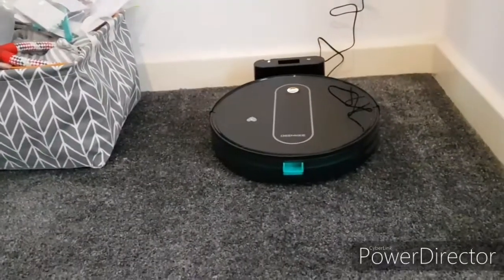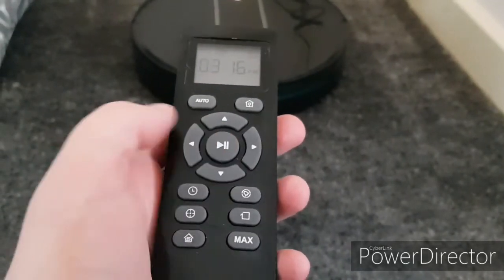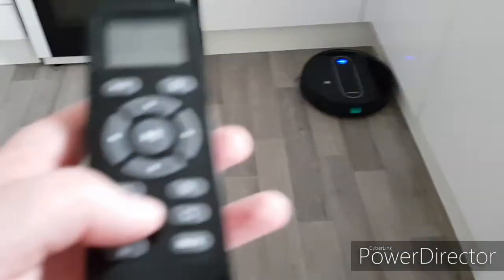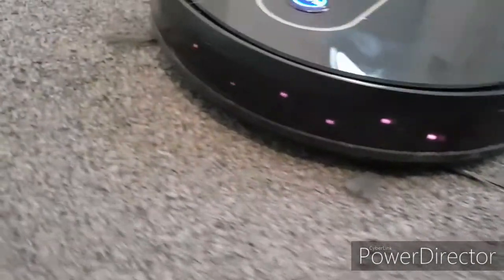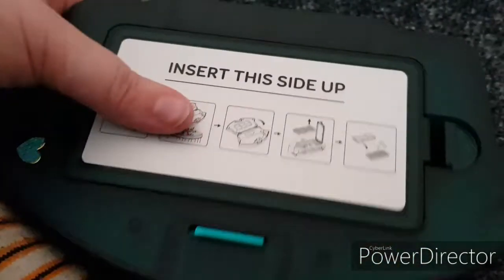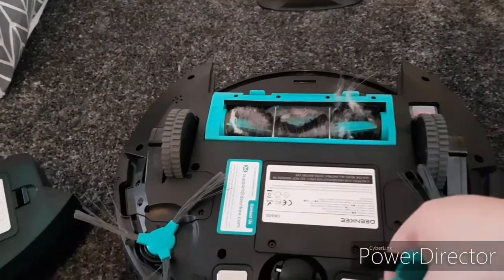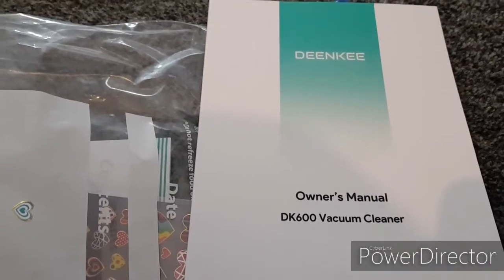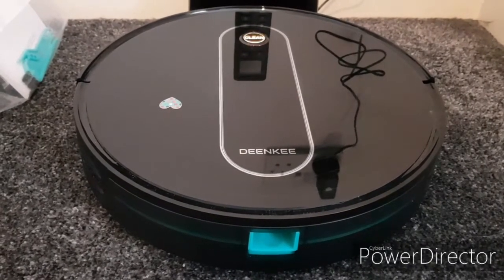Deenkee DK600 Robot cleaning Vaccum Review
Me and leon have bought both of these out of our money.

Hope you enjoyed getting to see what this robot vaccum can do.